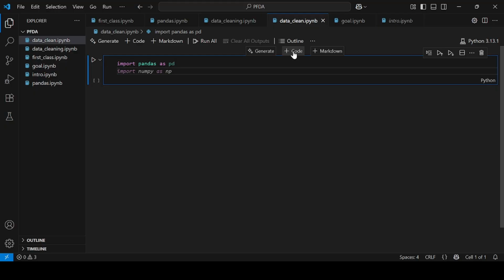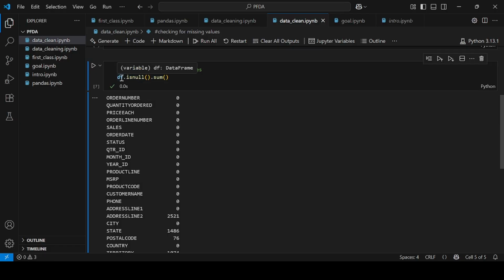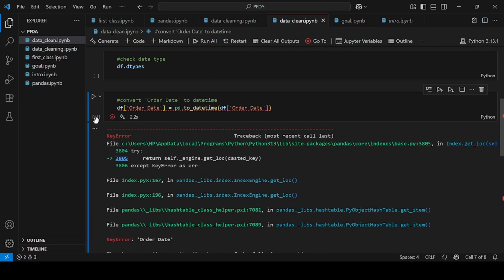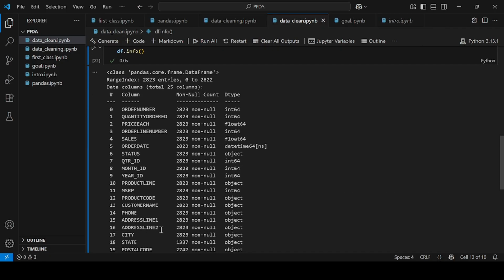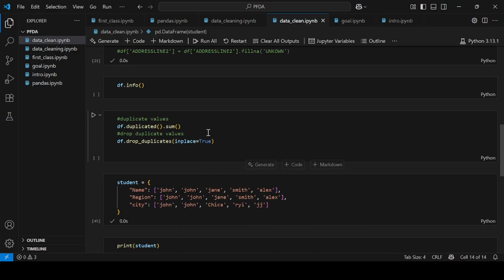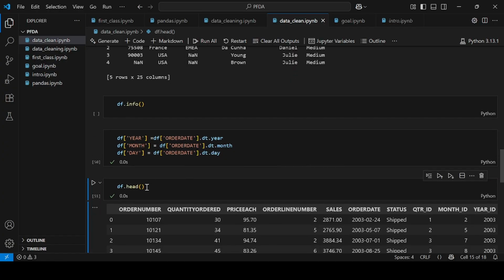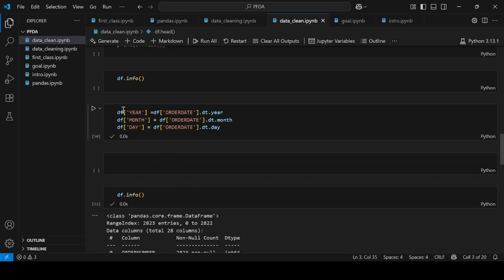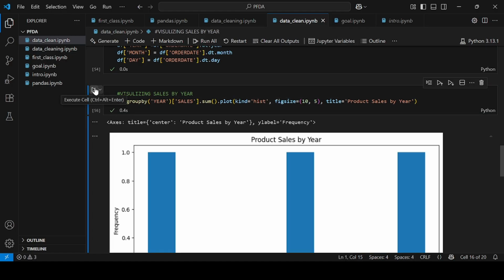PYTHON FOR DATA ANALYSIS WEEK 3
In this video, we explored how to use Python for analysis using a sales dataset.

We were able to calculate total sales, grouped by years, and also explored matplotlib for visualizing in Python.

This is an easy-to-understand tutorial in Nigerian English.
Please share any questions you may have in the comments.